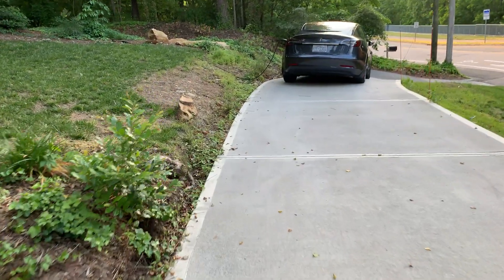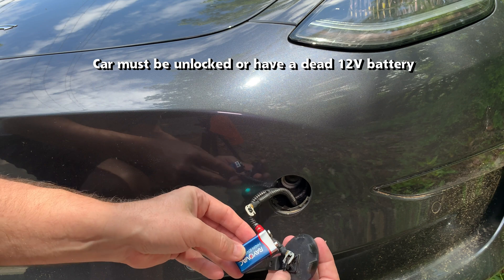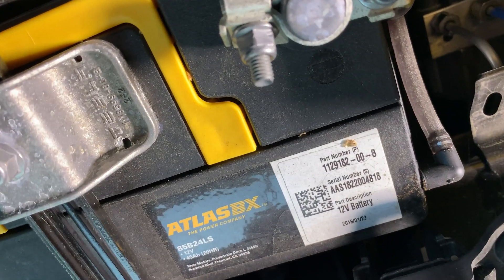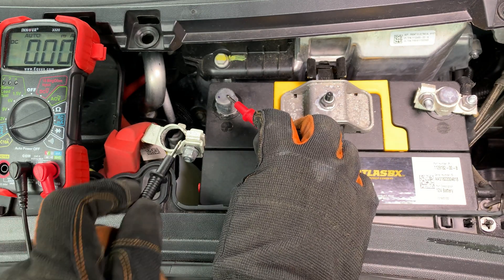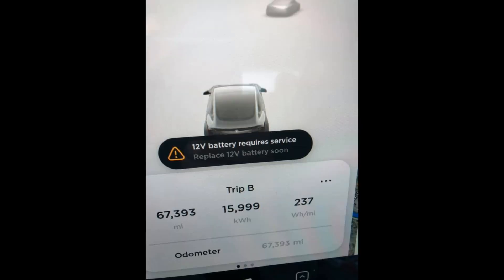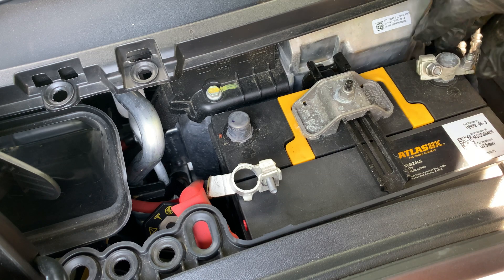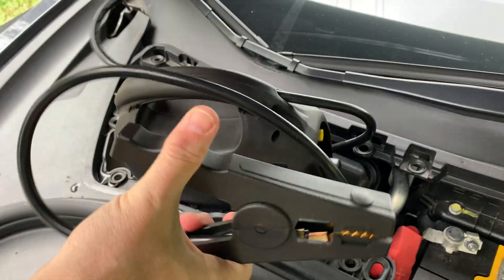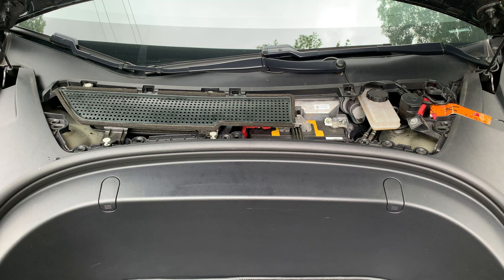Tesla Model 3 - 12V Battery + More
Today I will go over the Model 3's 12V battery including accessing the frunk, testing voltage and amperage on my 2 year old car, and cover jumping a dead battery.

Clore Automotive Jump-N-Carry JNC300XL 900 Peak Amp Jump Starter $83
(paid link)

Ohmuu 12V Battery  $400-500
(paid link)

94.2%